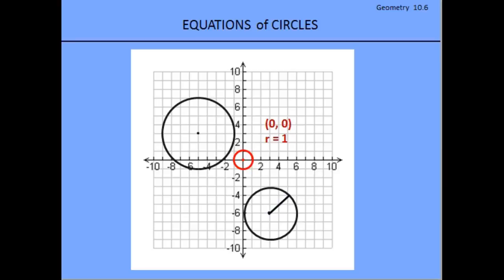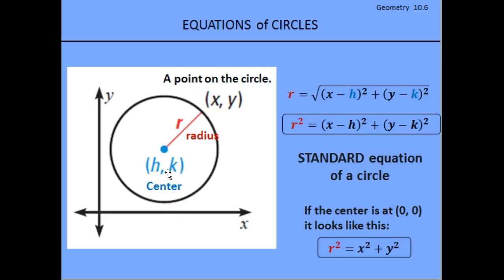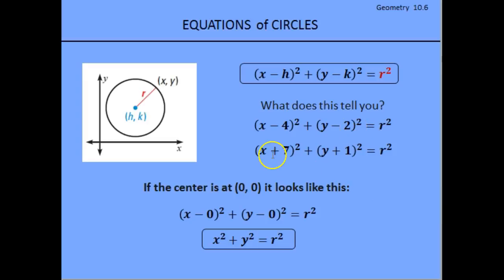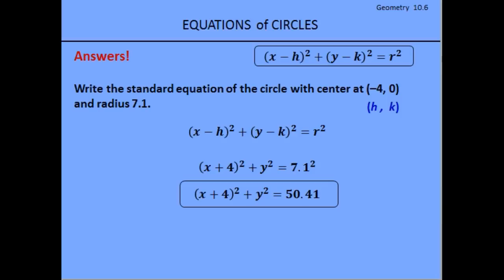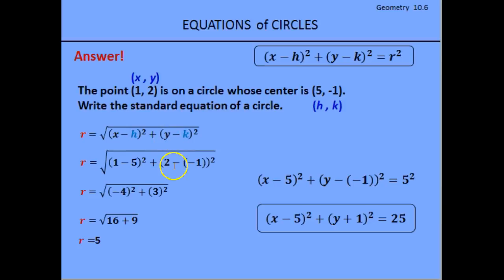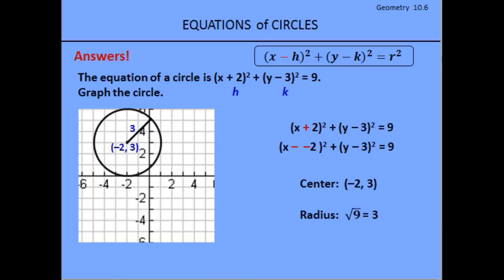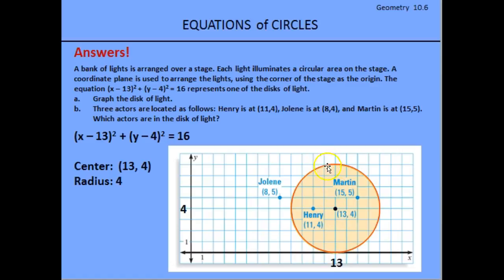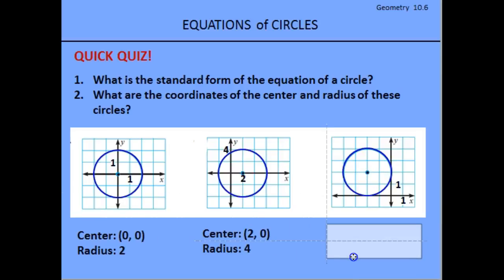Equations of Circles 10.6